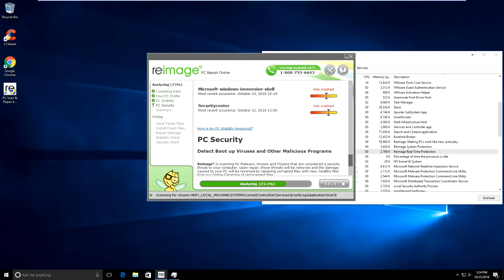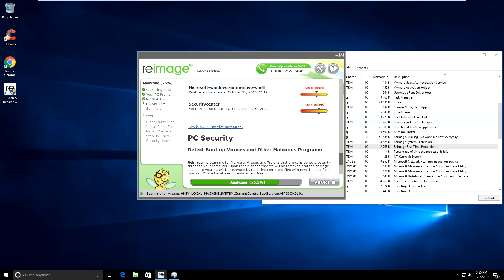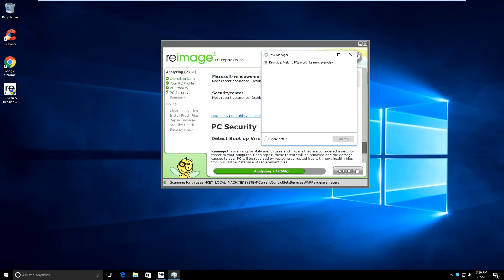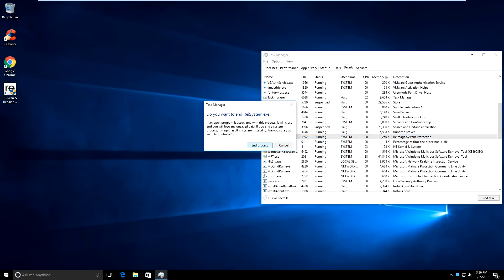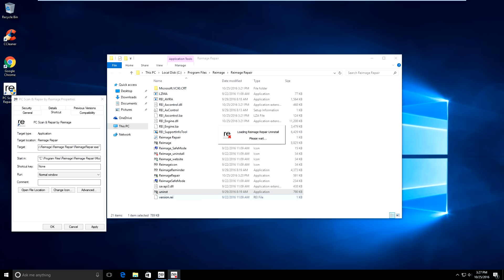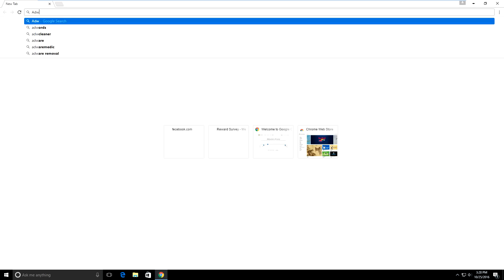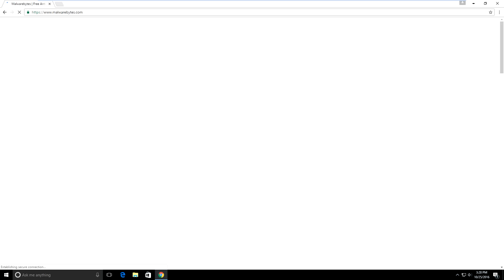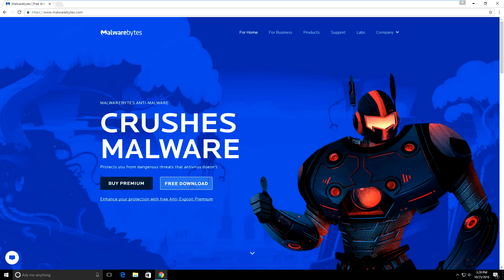How to remove Reimage Repair (Removal Instructions)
This video will show How to remove Reimage Repair off the computer if you need more malware removal help please connect me at